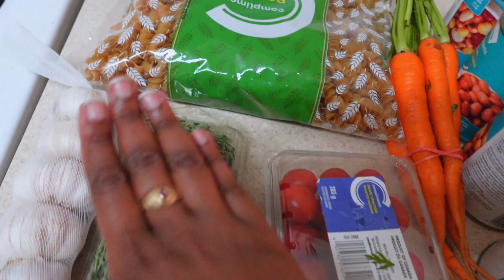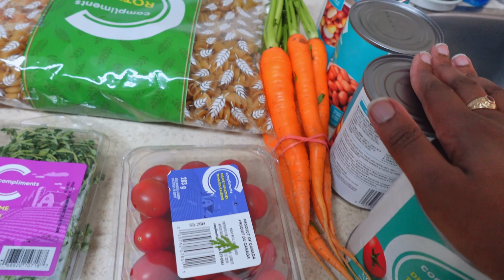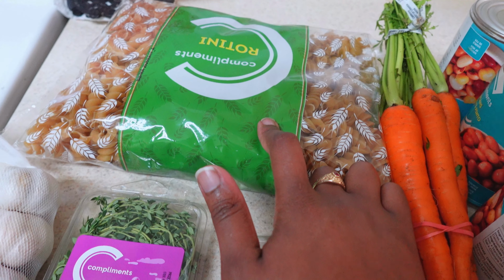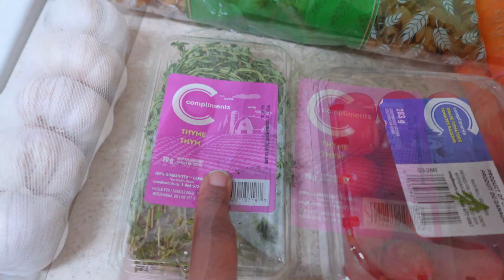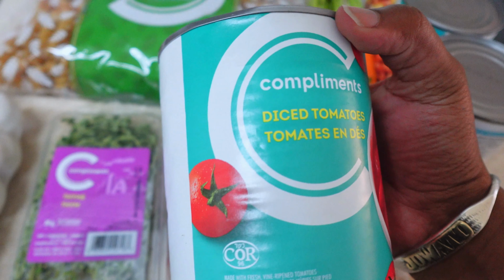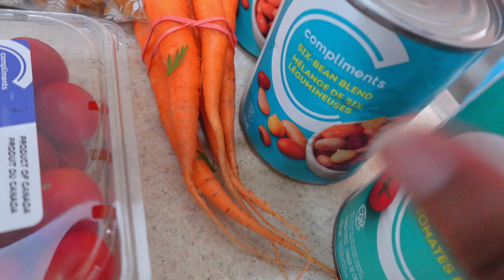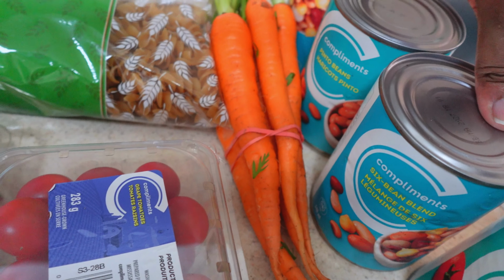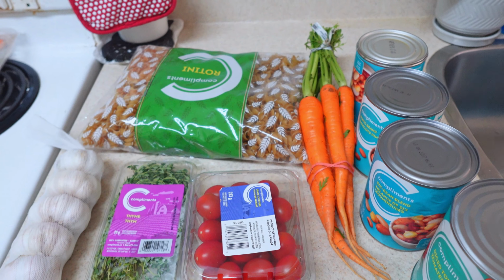$20 Canadian Grocery Haul | Budget & Meal Challenge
$20 Grocery Budget Challenge in Canada | Grocery Budget Challenge: Since inflation is an issue, I am trying my best to navigate because Toronto is super expensive and I have no idea how I am going to survive!

I allowed myself $20 tax included to purchase items, my store of choice is Freshco, and I spent $18.31 to create this meal.

I hope you enjoyed this Grocery Shopping Day in my life